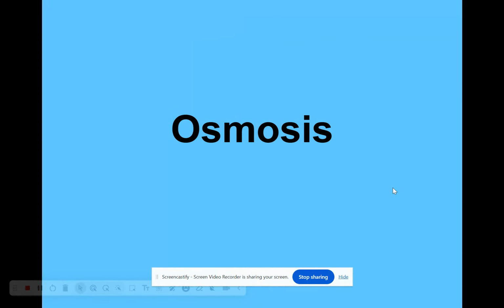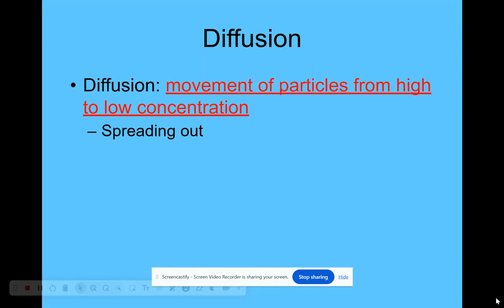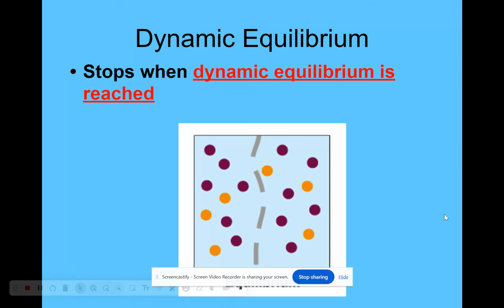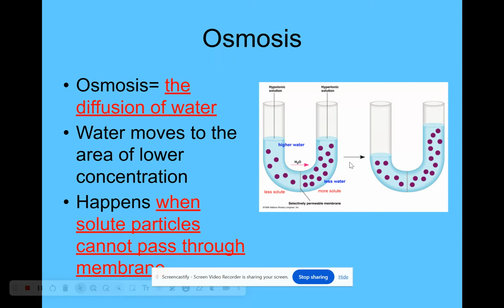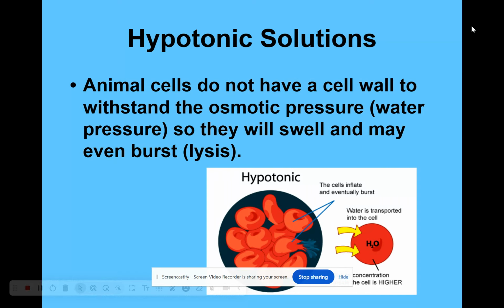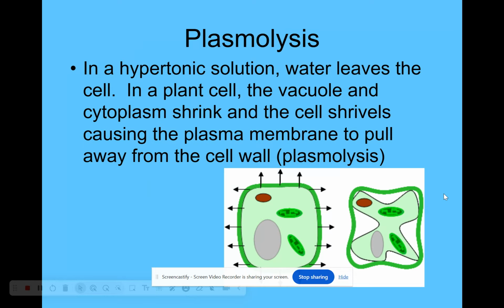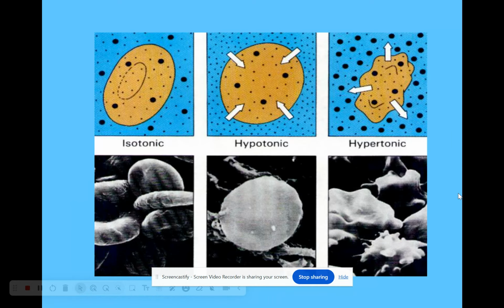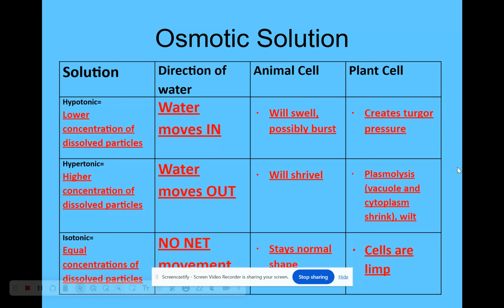Osmosis and diffusion